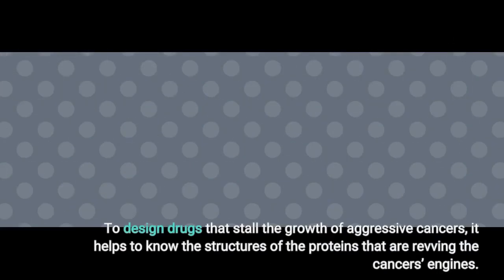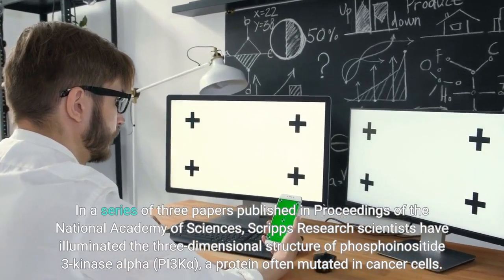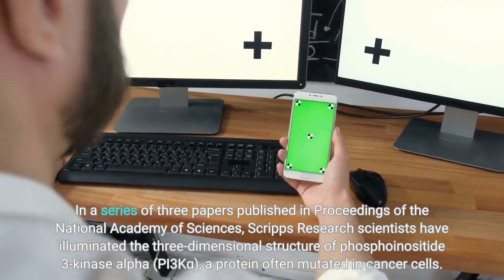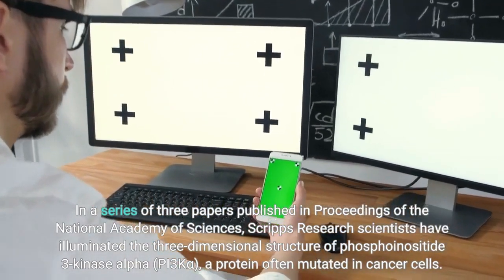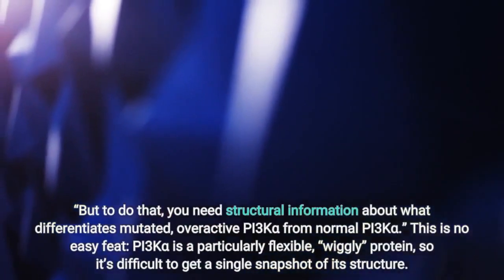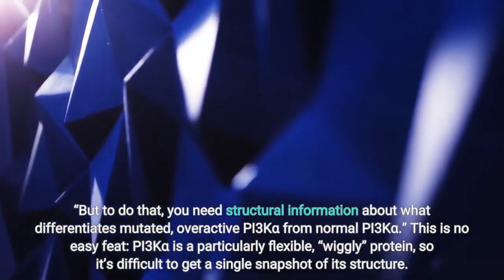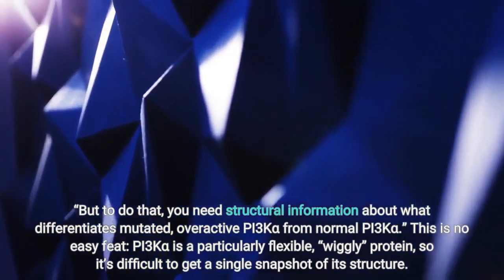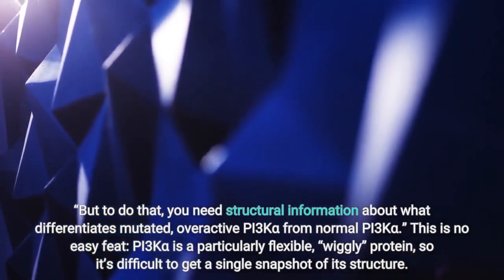Structural studies offer ‘how-to’ guide for designing cancer drugs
To design drugs that stall the growth of aggressive cancers, it helps to know the structures of the proteins that are revving the cancers’ engines. In a series of three papers published in Proceedings of the National Academy of Sciences, Scripps Research scientists have illuminated the three-dimensional structure of phosphoinositide 3-kinase alpha (PI3Kα), a protein often mutated in cancer cells. Moreover, the research team shed light on how that structure changes with the cancer-associated mutations, paving the way for drugs that could target only the mutated versions.
“We hope that these detailed structural findings lead to the discovery of drugs that affect cancer cells but not healthy cells,” says senior author Peter Vogt, PhD, a professor in the Department of Molecular Medicine at Scripps Research. “That could potentially eliminate the side effects associated with current PI3Kα drugs.”
PI3Kα plays a central role in cell survival and growth. In healthy cells, the protein is flipped on and off as needed. But in numerous types of cancer — including breast, colorectal, endometrial and brain — mutations in PI3Kα make it active all the time, encouraging the unchecked growth of the tumors. Current drugs that aim to put the brakes on PI3Kα bind to a section of the protein that rarely changes between healthy and mutated versions; this means all the PI3Kα in the body is shut off. Because of that, these PI3Kα inhibitors carry a long list of side effects and toxicities.
“To solve this problem, you have to make inhibitors that only recognize the mutated versions of PI3Kα,” says Vogt. “But to do that, you need structural information about what differentiates mutated, overactive PI3Kα from normal PI3Kα.”
This is no easy feat: PI3Kα is a particularly flexible, “wiggly” protein, so it’s difficult to get a single snapshot of its structure. Vogt’s group, however, discovered that when PI3Kα was bound to one of the existing inhibitors, it became more stable. In PNAS papers published in November 2021 and September 2022, they used a type of imaging technique known as cryogenic electron microscopy (cryo-EM) to work out the three-dimensional structure of PI3Kα. With this knowledge, they first examined the structure of PI3Kα attached to the inhibitor. Then, to visualize the protein without the inhibitor, they used cross-linking molecules to attach different parts of PI3Kα to itself, stabilizing the most flexible parts of the protein.
More recently, the research team used the same cryo-EM toolbox to piece together the structure of two mutated versions of PI3Kα often found in cancer cells. That work, published last month in PNAS, showed how some segments of the mutated PI3Kα resemble the activated form of PI3Kα.
“There are quite dramatic structural changes,” says Vogt. “And in the end, the changes essentially mimic the normal activated form of the protein, with the only difference being that it’s always in this active structure.”
The findings point toward ways to use drugs to shut off this always-on version of PI3Kα in cancer cells, without turning off healthy PI3Kα. The key, Vogt says, is that the drugs will need to bind to a different part of the PI3Kα protein than where the existing PI3Kα inhibitors bind — a part that varies structurally between the healthy and mutated versions of the protein.
His lab group is following-up on this research with additional studies revealing how current drugs change the structure of PI3Kα. In addition to Vogt, authors of the studies, “Cryo-EM structures of PI3Kα reveal conformational changes during inhibition and activation,” “Nanobodies and chemical cross-links advance the structural and functional analysis of PI3Kα,” and “Cryo-EM structures of cancer-specific helical and kinase domain mutations of PI3Kα,” include Su Yang, Jonathan R. Hart, Lynn Ueno and Alexandra Quezada of Scripps Research. The work at Scripps Research was supported by funding from the Nati...